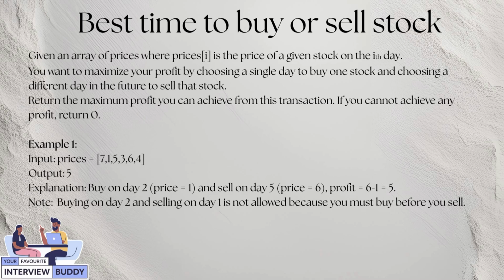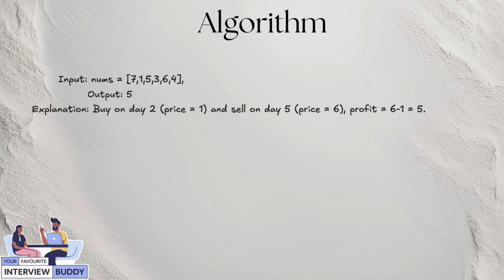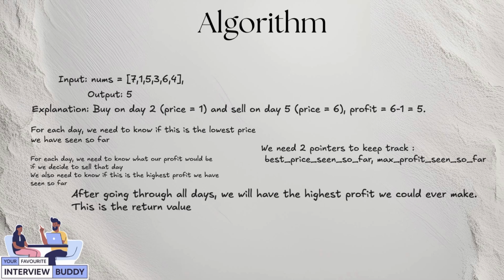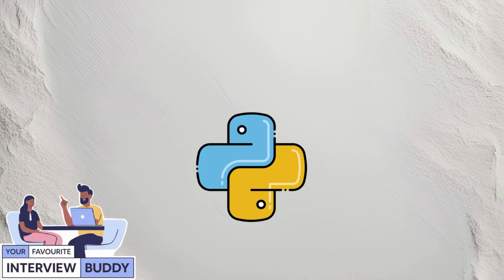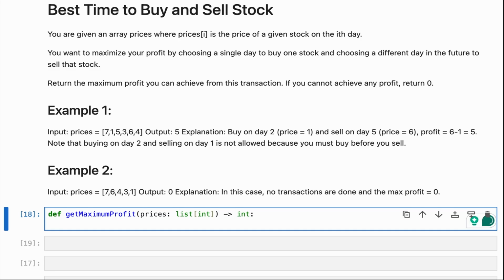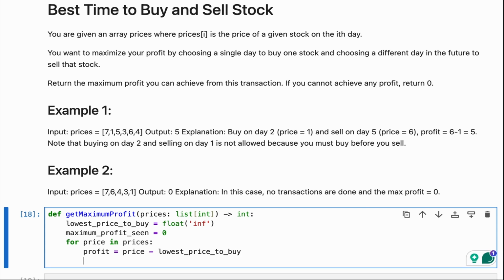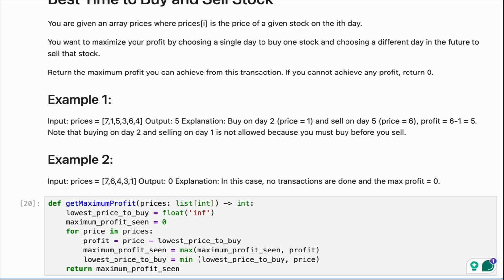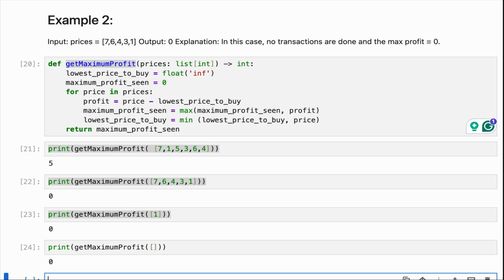Data Structure And Algorithms Arrays | Best time to buy or sell stock| LEETCODE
In this lesson, we will practice using an array to solve a leetcode problem. Today's problem is called "Best time to buy or sell stock" and is tagged easy on Leetcode.